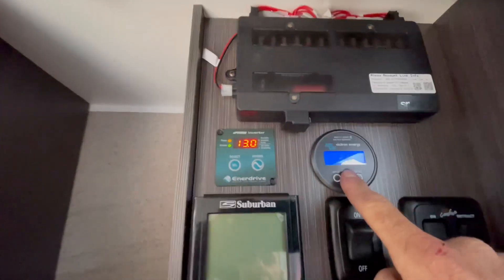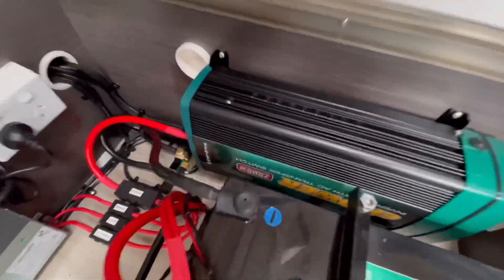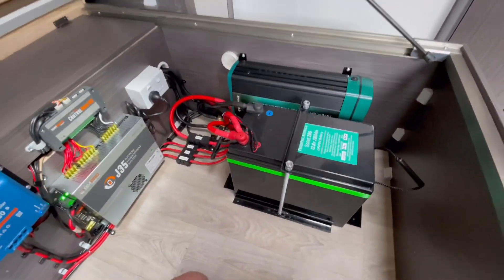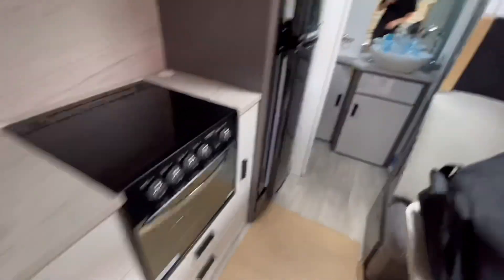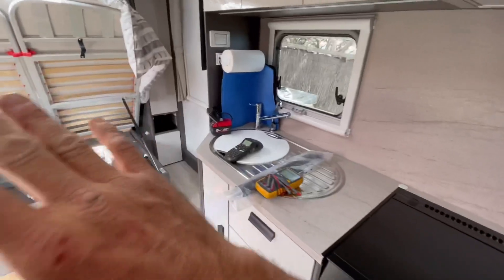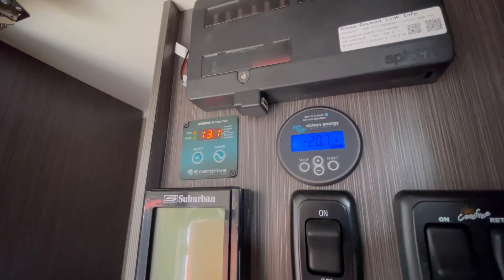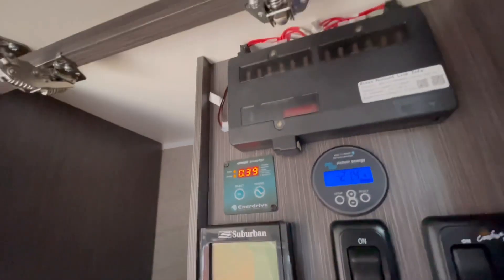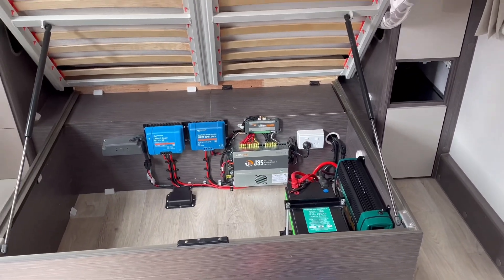Jayco Off Grid Lithium set up. Run your air conditioner, microwave add more. All from batteries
Using the Power Paul scout 280 amp hour battery custom-made here in Australia. This set up can run the air conditioner and microwave at the same time. Replenished from the solar array on the roof. DC to DC charging from the vehicle is also used.￼